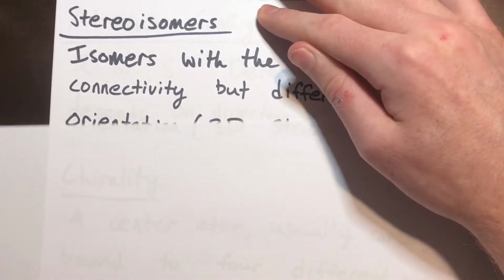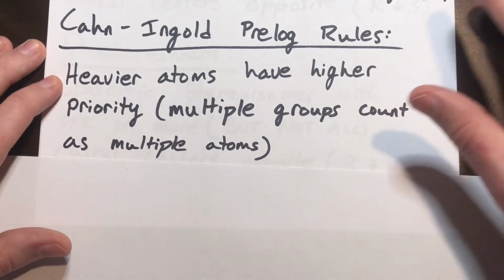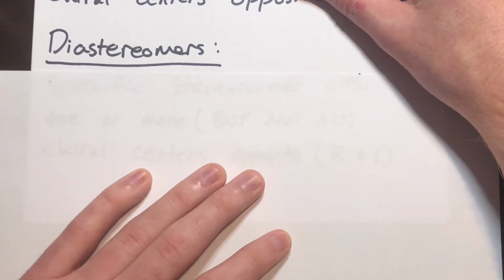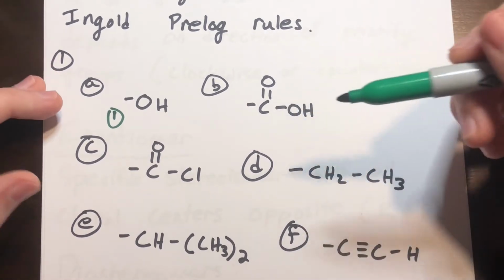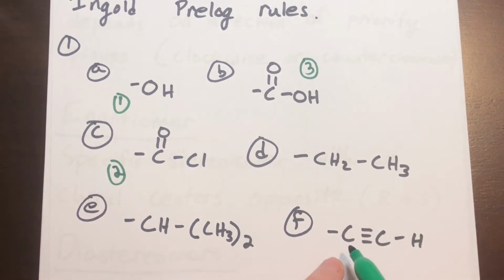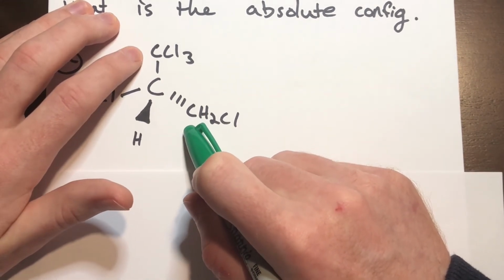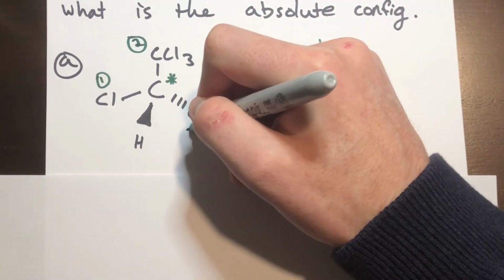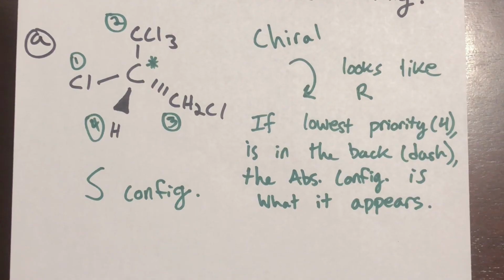Stereoisomerism Introduction (Chirality, Cahn-Ingold Prelog rules, Absolute Configuration R or S)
In this video, I explain some of the jargon involved in stereoisomerism including enantiomers, diastereomers, chirality, and Cahn-Ingold prelog rules. In addition, I work through a couple examples explaining what is necessary to solve these types of problems.

Questions begin at 5:00